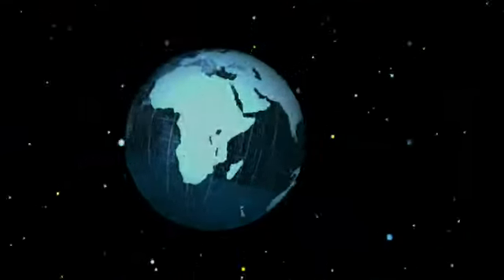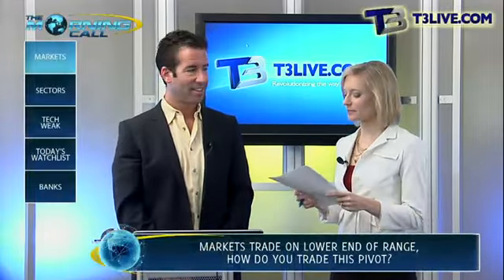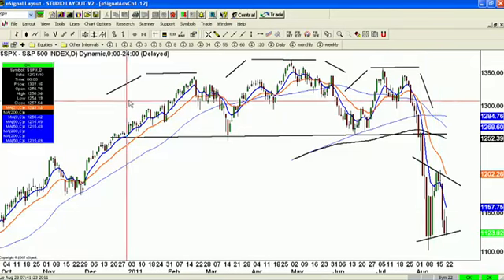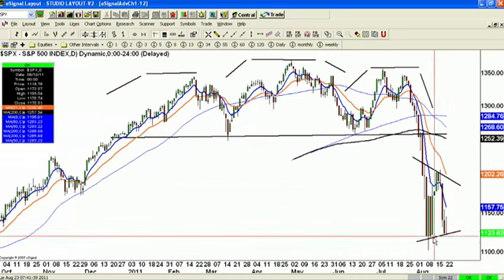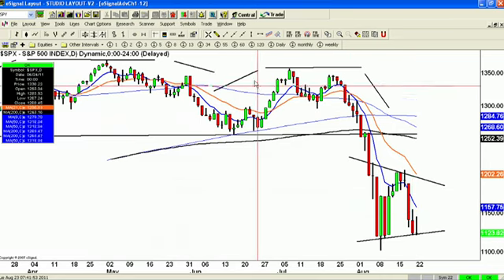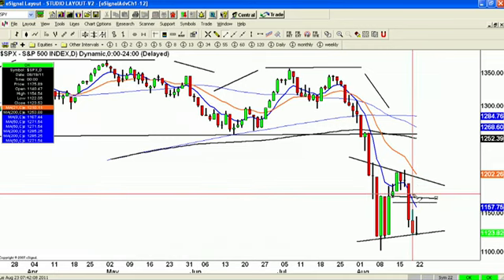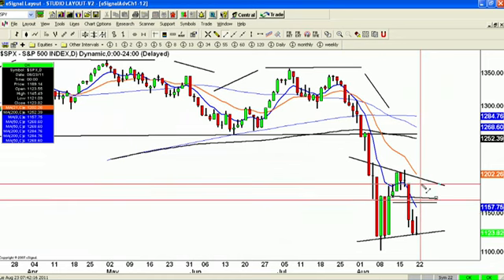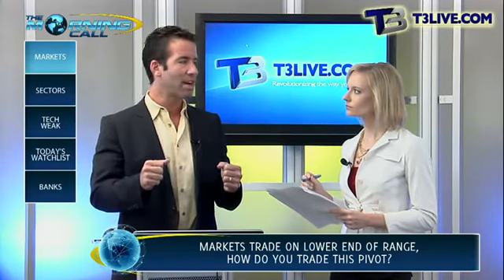Markets Trading On Lower End of Range, How to Trade Pivot?